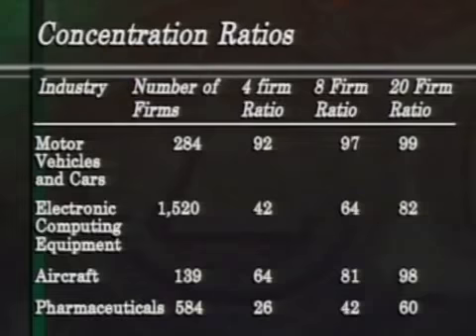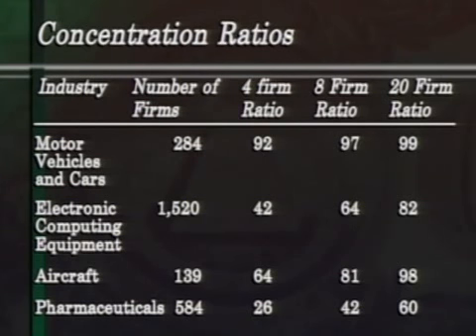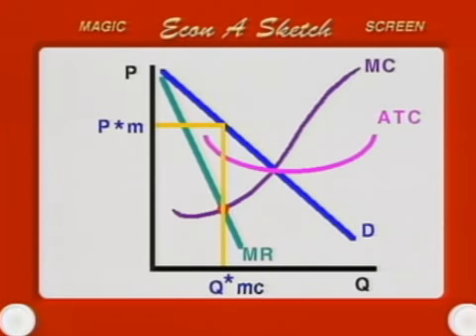Principles of Microeconomics. Part 19